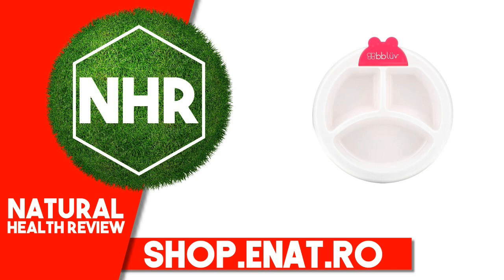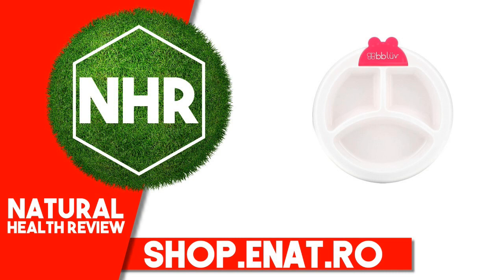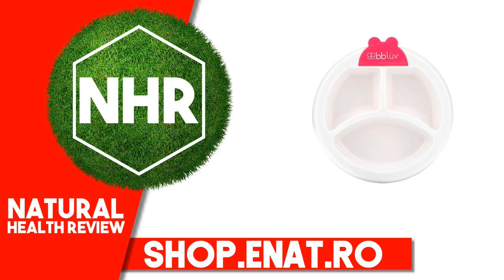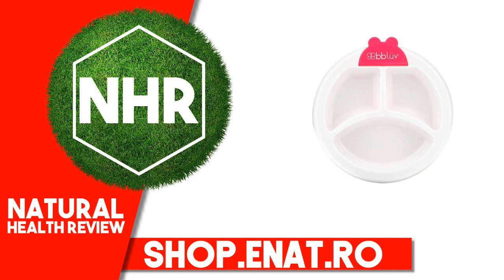Bbluv, Plato, Warm Feeding Plate For Baby, 4+ Months, Pink, 1 Count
Product overview
Description
0% BPA, Phthalates
Safe Silicone Non-Slip Suction Base
Separate Compartments For Food
Keeps Food Warm
Microwave Safe
Dishwasher Safe
Opening to Pour Hot Water with Soapy Cap
3 Compartments to Separate Food
The Platö is the perfect plate to introduce your baby to solids while keeping food at the right temperature. Just pour hot water into the chamber and voilà, baby is able to enjoy their meal without their food getting cold!